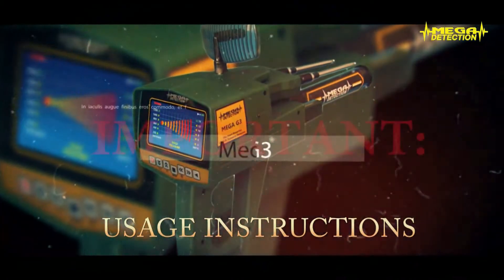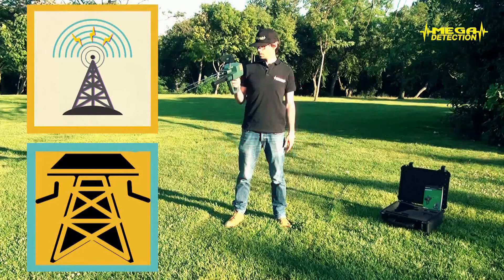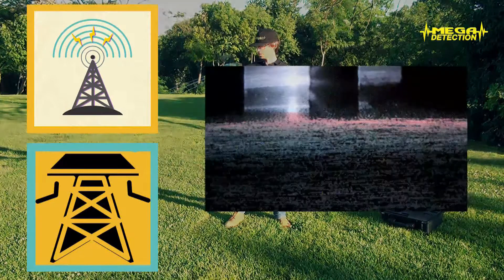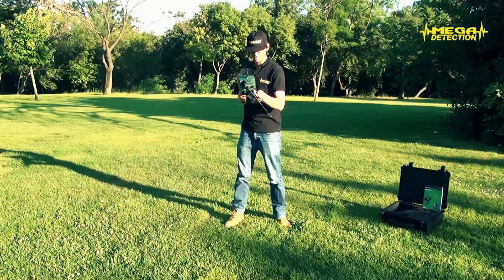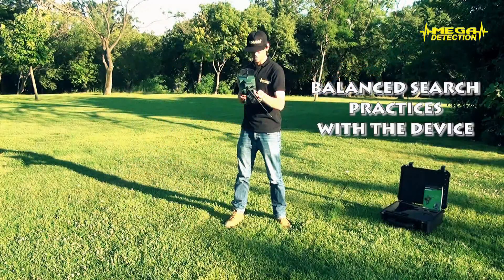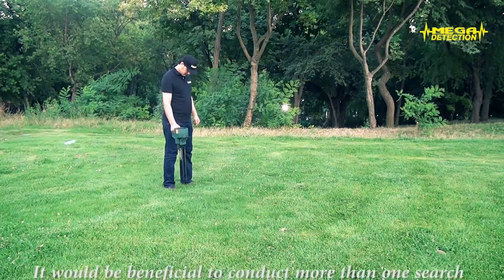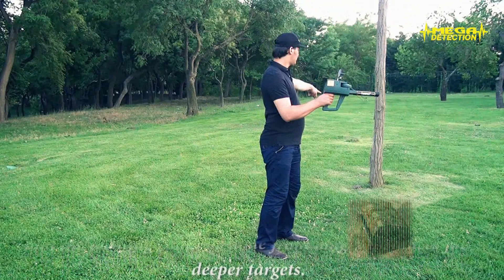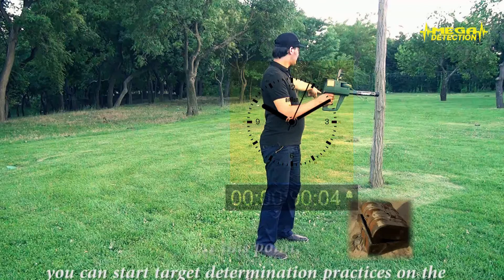Mega G3 - Usage Instructions + Long Range Locator Operating Practices - Part 4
MEGA G3 has the ability and high sensitivity in the detection of pieces of gold and treasures in the search fields, in addition to the technology and features that reduce the impact of soil and rocks with high efficiency. The modern and distinctive Technological system, was rated device in the first centers globally from all German and international agencies for exploration and prospecting, because the device can be working by two systems in one system thoroughly explore 100% confirmed without any error ratio, as found in traditional devices deployed. MEGA G3 has been manufacturing of materials and plastics and high-quality and solid electronic boards are not affected by heat or cold air.

Hamburg, Germany, August 2016